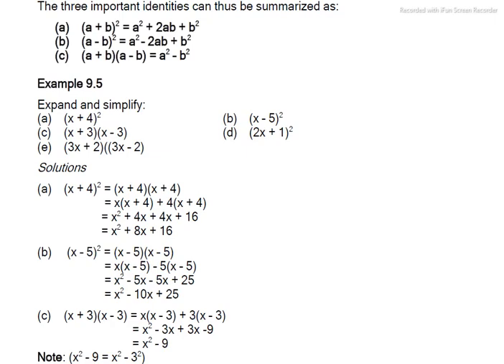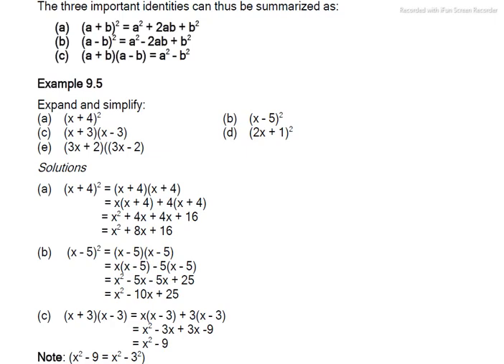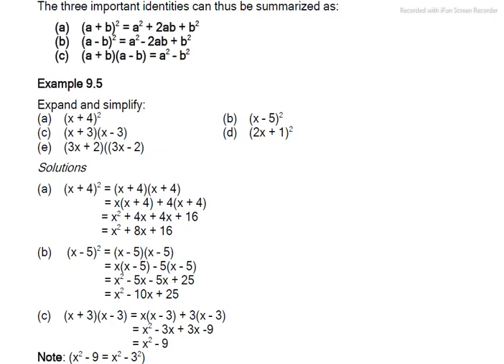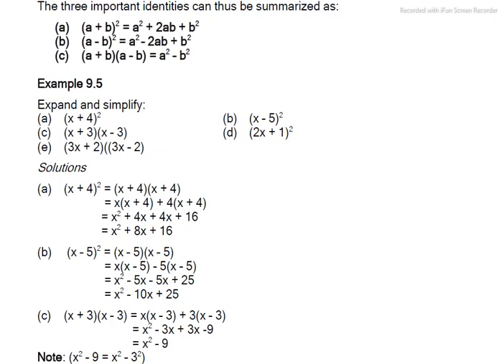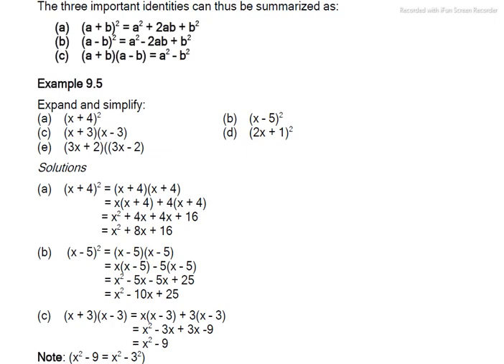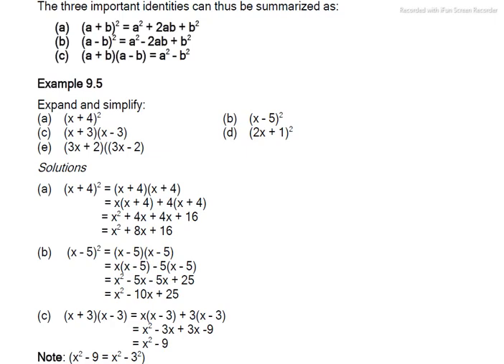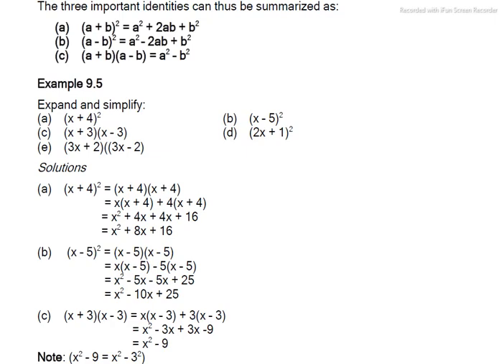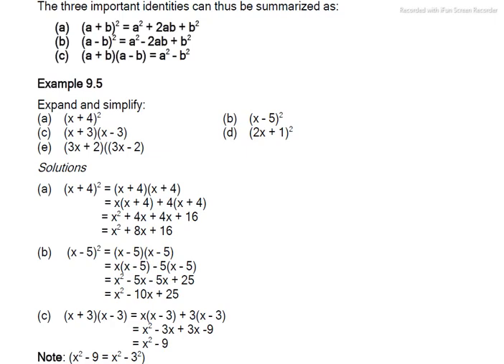QUADRATIC EXPRESSIONS LESSON 3